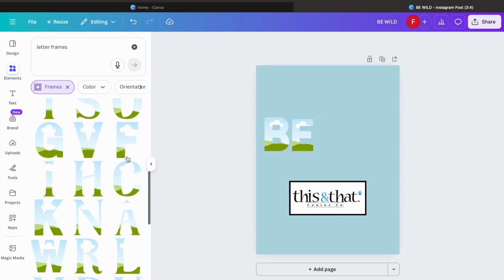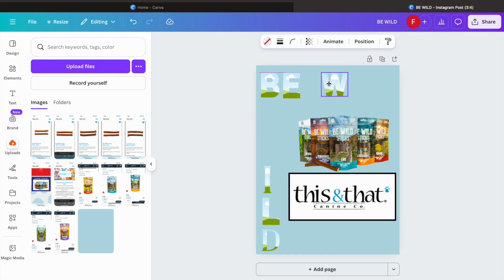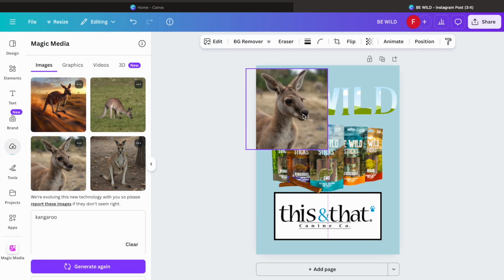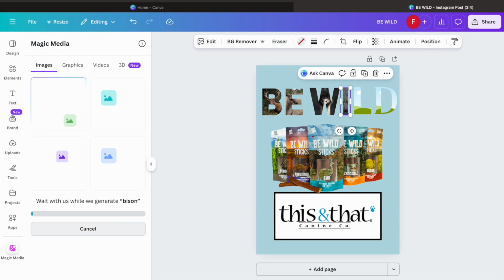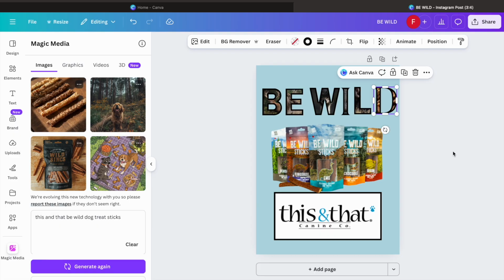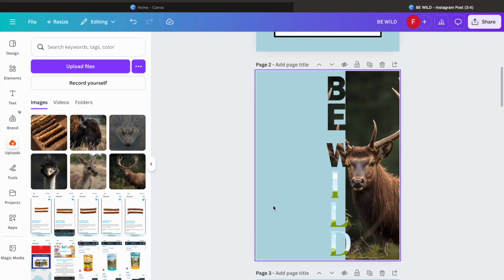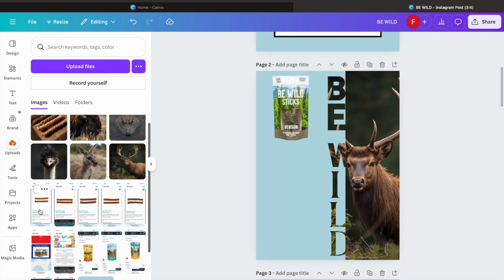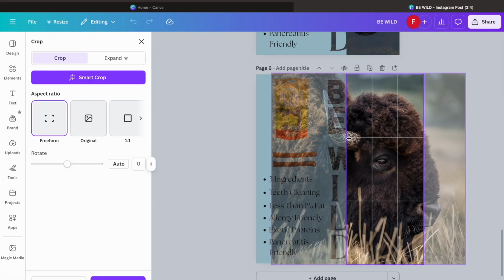How To Create The Image In Text Effect In Canvas! How To Use Canva For Beginners 2026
Recently I've been practicing and learning how to use Canva and I would love to share the knowledge I Learn. This is gonna basically be a learn with me series instead of a tutorial as I'm still growing and learning Canva but I love if you'd join me on this journey!